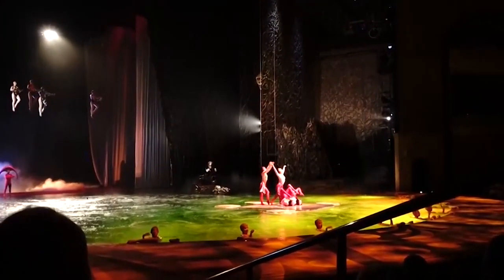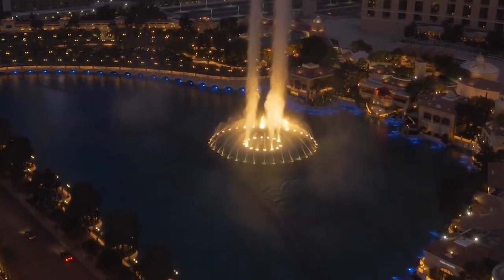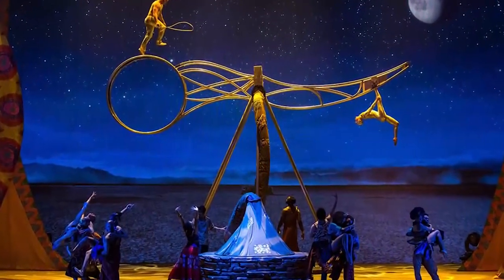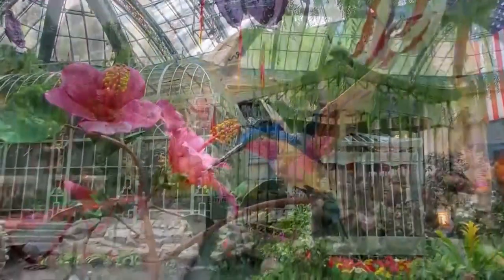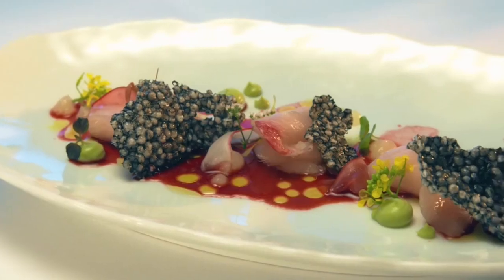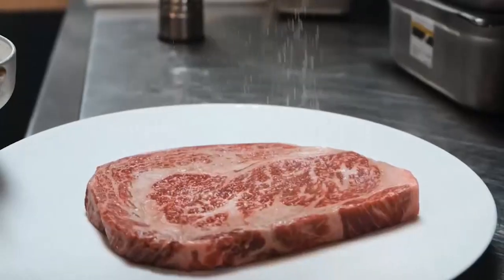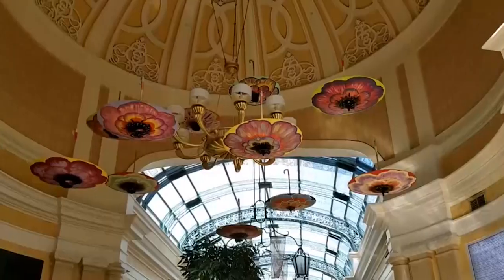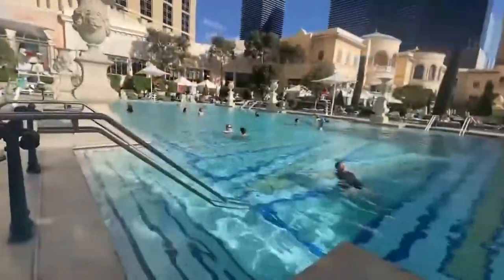The Bellagio Las Vegas - An Insider Look - Complete Hotel Tour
The Bellagio Las Vegas, located just off the famous Las Vegas Strip, is one of the most prestigious hotels in the world. With 3,933 guest rooms and suites, an on-site Cirque du Soleil show, 20 dining options, and a spa and salon, it offers plenty for everyone — whether you're looking for a place to stay while visiting Las Vegas or simply want to see what the city has to offer.

The Bellagio Hotel in Las Vegas, Nevada, is situated in a perfect location on the Strip. Combining modern amenities with a distinct lack of pretension, this 5-star resort offers an excellent base from which to explore everything the city has to offer. it's listed as one of the top 10 hotels in the world. No other Las Vegas hotel has the range of features offered by the Bellagio, from its luxury suites and more than 100,000 square feet of gaming to world-class dining and onsite entertainment.

00:00 Intro
00:49 Rooms
01:33 The Fountains of Bellagio
02:37 o show - cirque du soleil
03:29 Gaming
04:15 The Conservatory and Botanical Garden
05:37 Restaurants
07:15 Bellagio Fine Art
08:09 Shopping
09:18 Pools and Spa